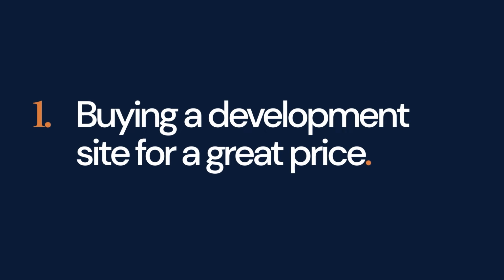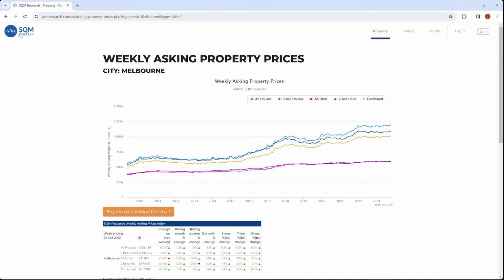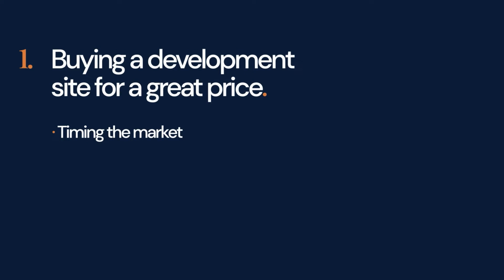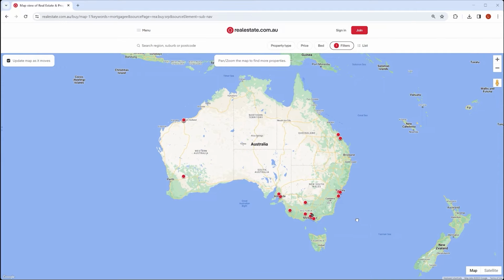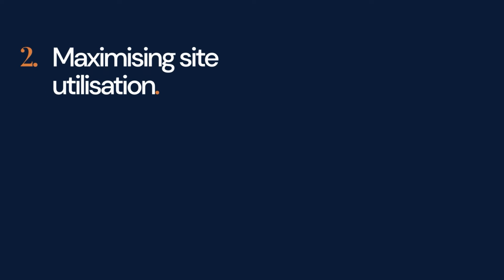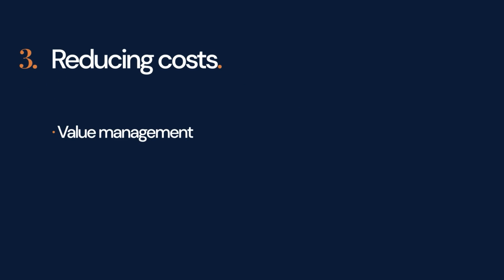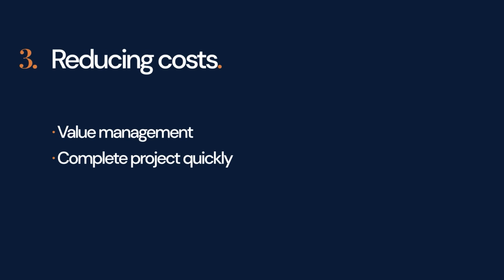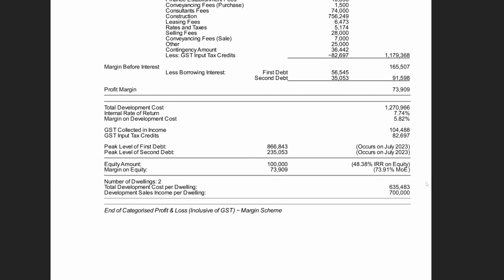How to Make Money from Property Development | Lion Property Group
Investing in real estate can be a lucrative venture, provided you have a well-thought-out strategy. But there are many factors that can influence your success, so in this video, we’ll be using our experience as a property development business to give you some tips and tricks on how to make money from property development.